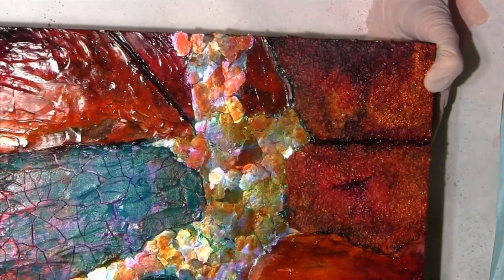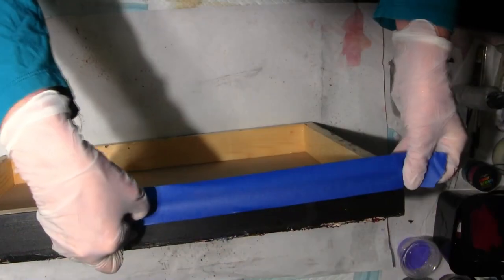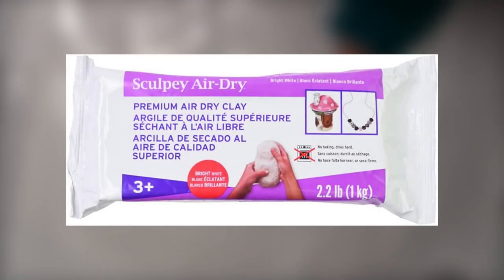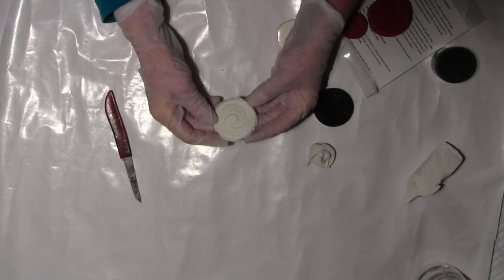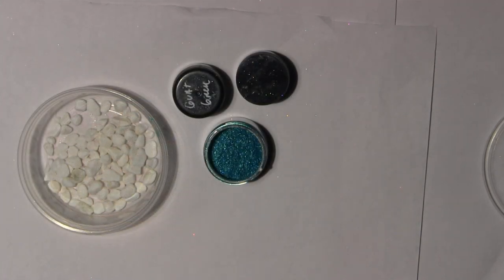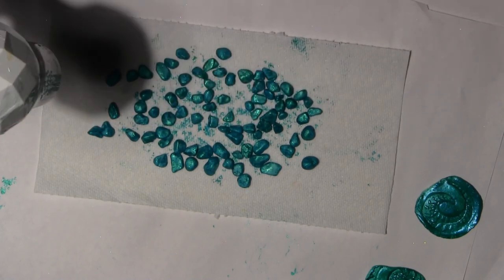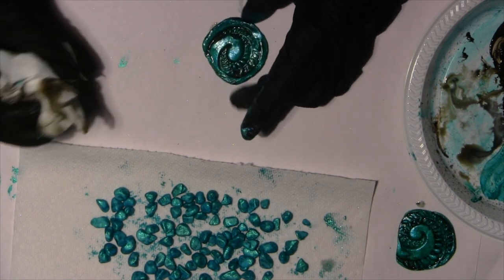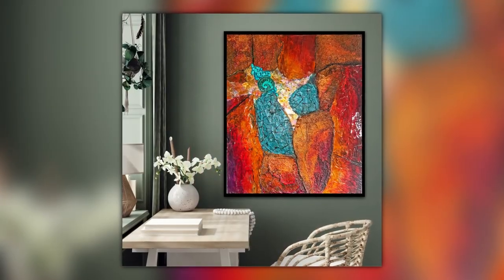Part 2 Sedona Rocky Textured Abstract, | Vivid Intense Fluid Acrylics,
Sedona Rock Textured Abstract, Part One Using Vivid Intense Fluid Acrylics, and texture paste
By Leslie Ohnstad designer of ColourArte paint products.

00:00 Intro:
00:59 Adding Moon Rock Elements
07:36 Painting the Moonrocks
10:32 Resin Over the Moonrocks
11:53 Focal Pieces
15;35 Final Steps

Join Leslie Ohnstad for a 2-Part Premier Live Series
“Sedona Rocky Textured Abstract”
Part One | Saturday 11/12 at 10 am PST
Leslie will be a Guest Artist on the
“Perspectives in Pouring” Event
Simply comment on all 4 channels
 By Saturday 11/19/22

Saturday Event Times:"
10:00 am PST | 1:00 pm EST
Leslie Ohnstad Guest Artist
Pouring Perspective’s weekly videos

Pouring Perspectives Team Times
10:30 Am PST | 1:30 Pm EST

10:55 am PST | 1:55 PM EST

Had a family emergency and should be back next week.

Dap Spackling  paste

Crackling Paste

Viva decor
Stone paste white

Vivid Intense Fluid Acrylic
Nickel Azo gold

TCP Global Paint pens

Sculpy clay

Amazon White rocks

Autumn Skies by Roots and Recognition
Traveling Back by Roots and Recognition
Silent Rain by Roots and Recognition
Lonely River by Roots and Recognition rai